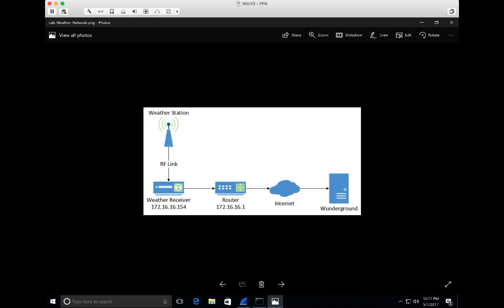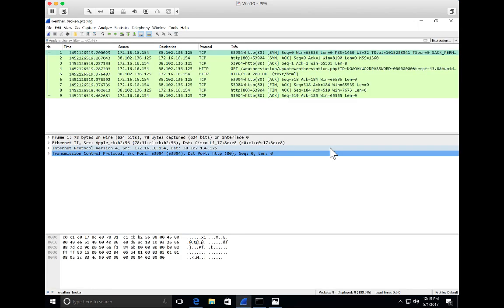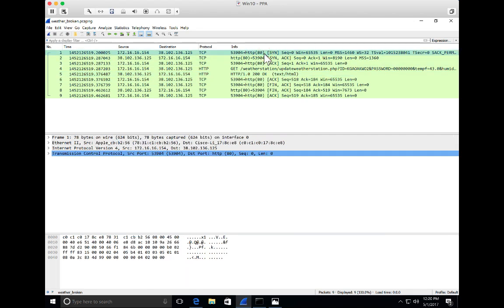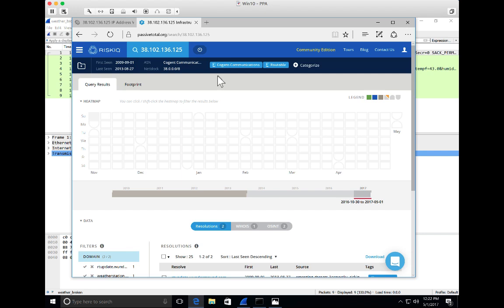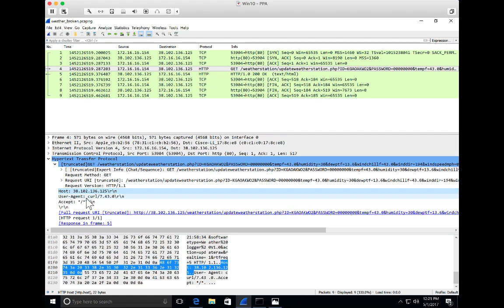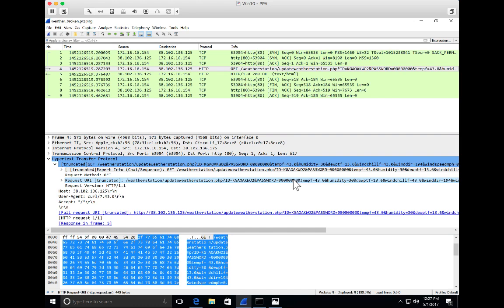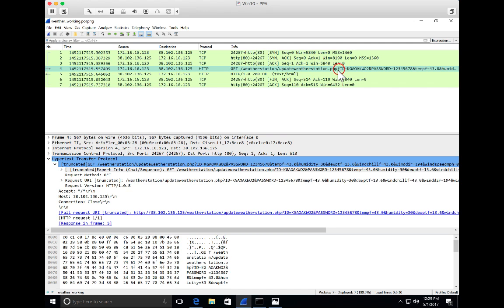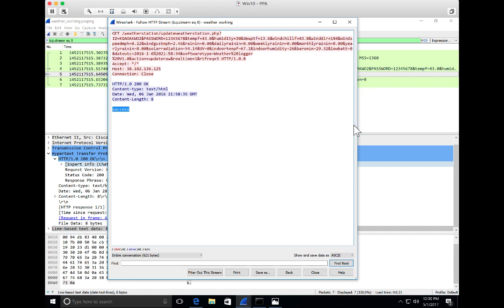14-2 Lab Unresponsive Weather Service